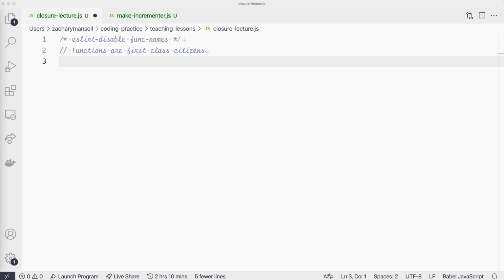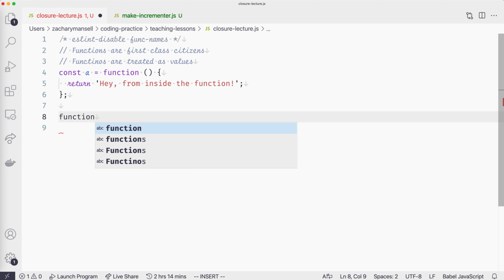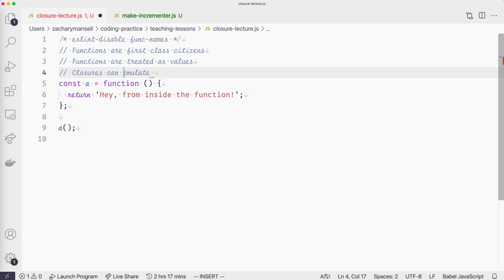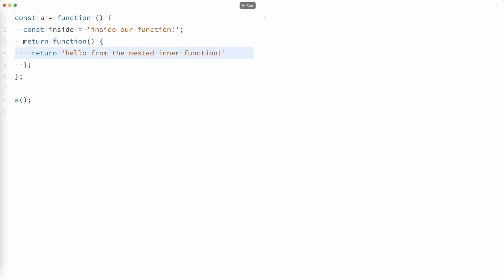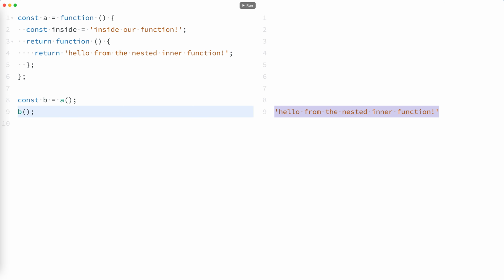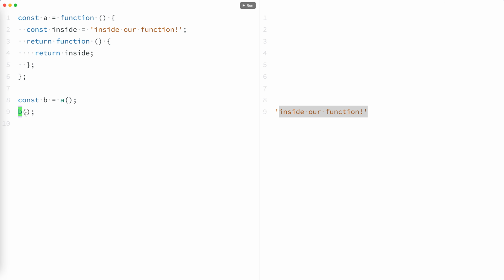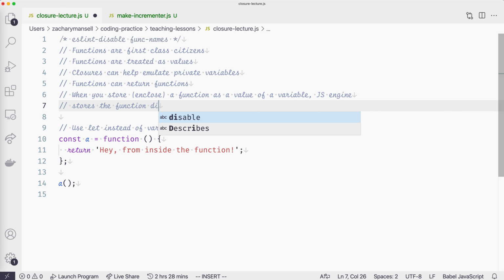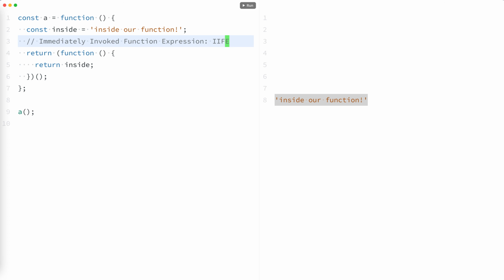Introduction to closures lecture